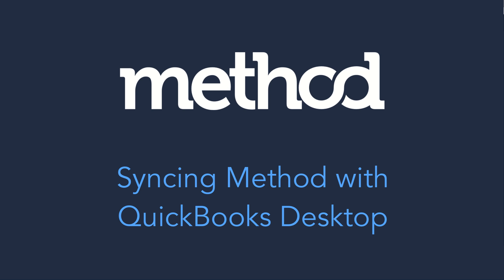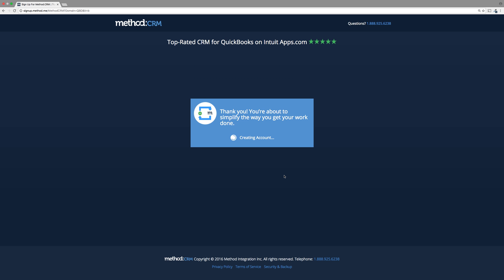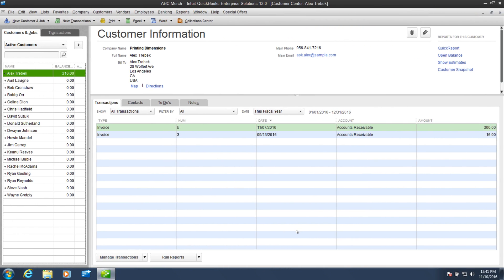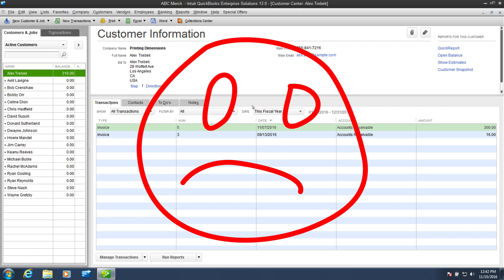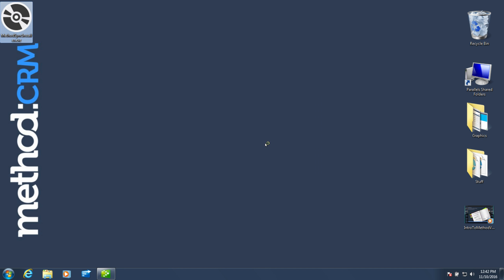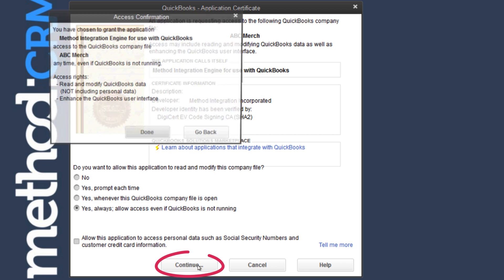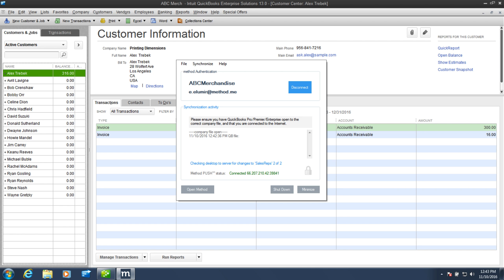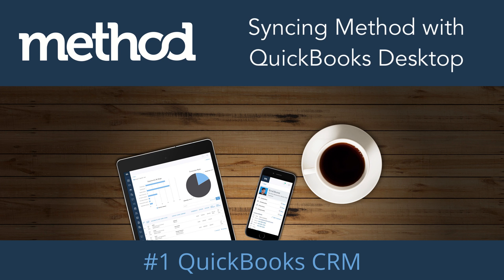Syncing Method with QuickBooks Desktop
You have just signed up with Method! This video will show you how to sync your QuickBooks file with Method.